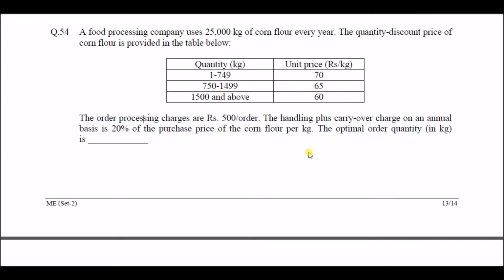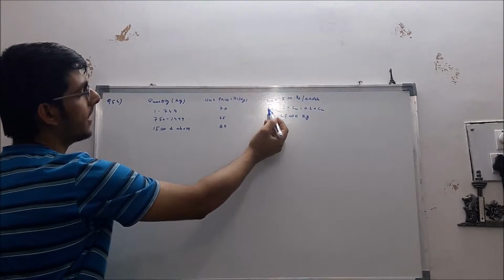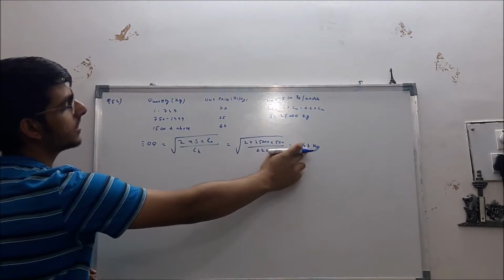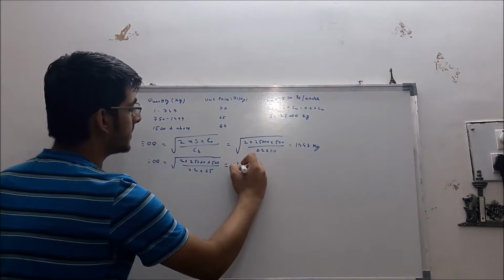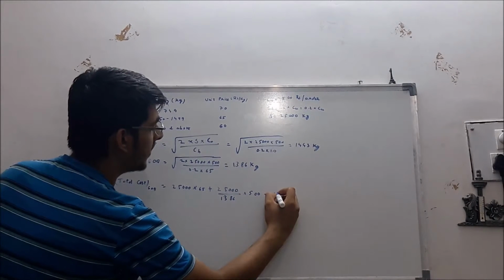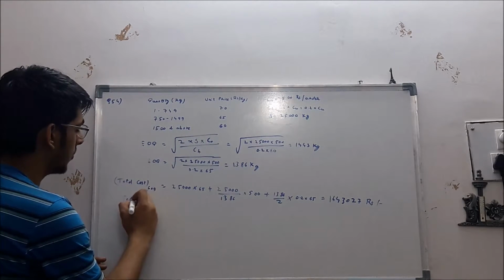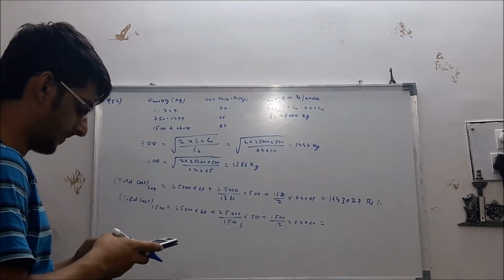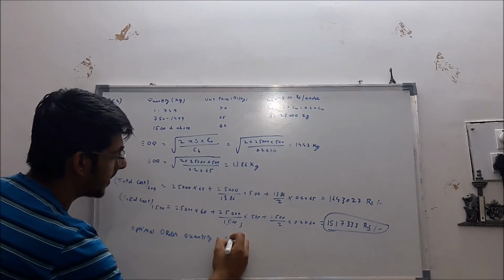Mechanical gate previous year 2016 set 2 question 54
2 mark question on economic order quantity.